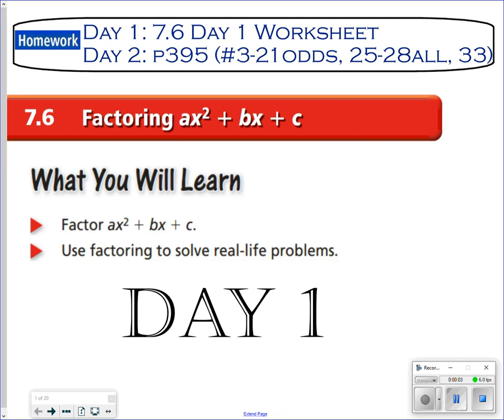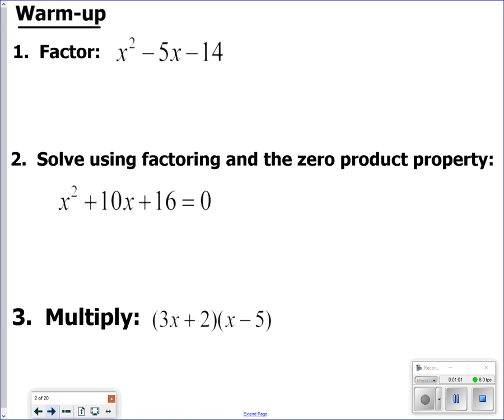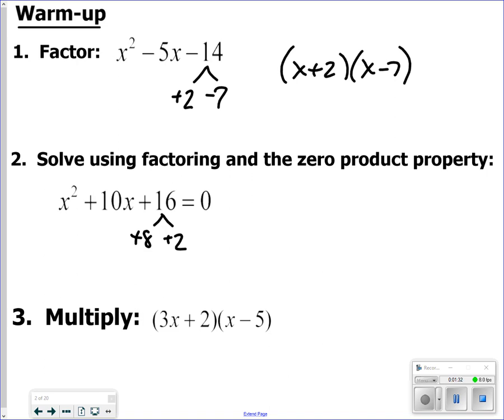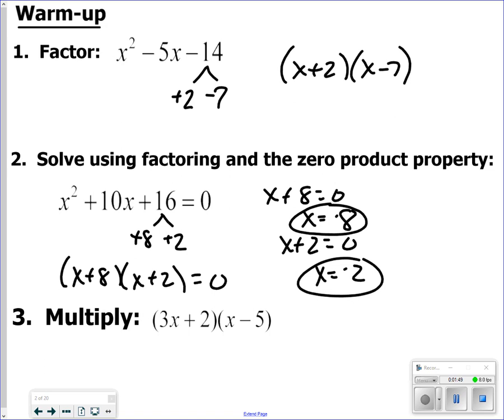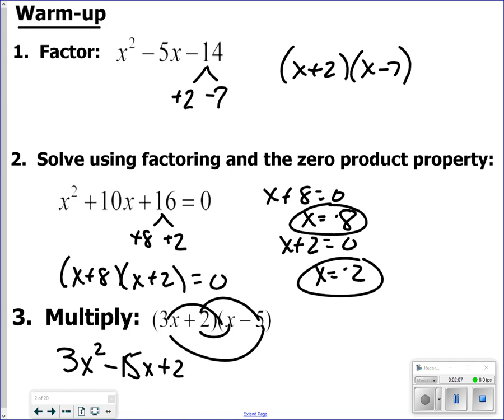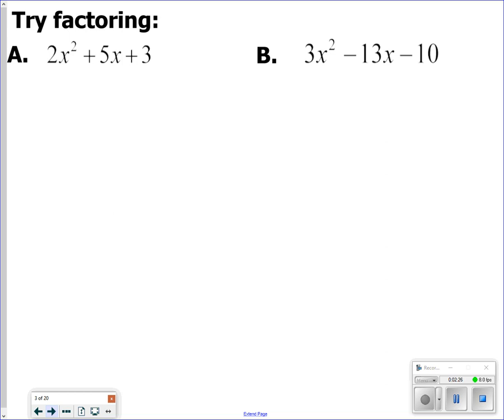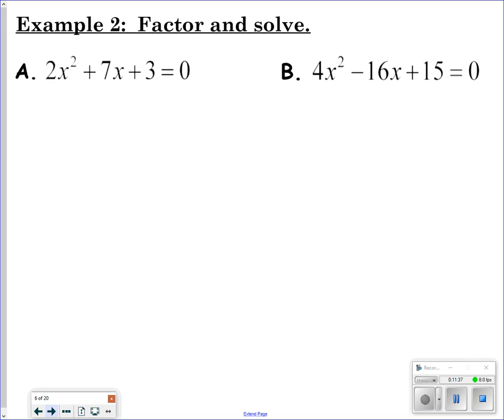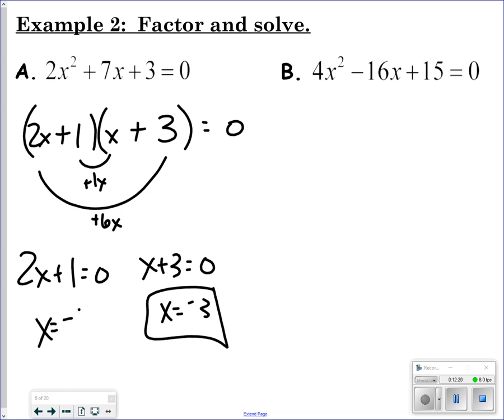Hononegah Algebra I 7.6 Day 1 Video